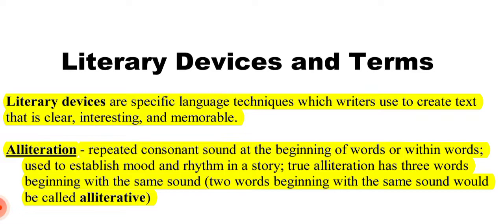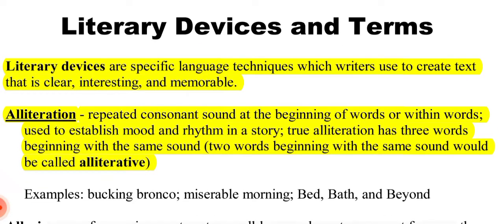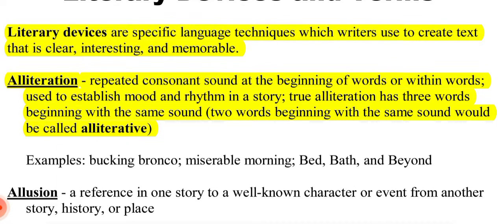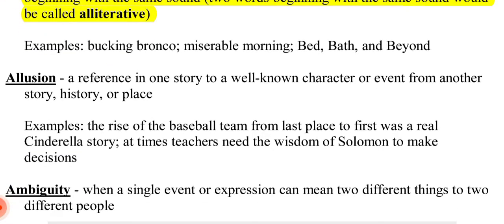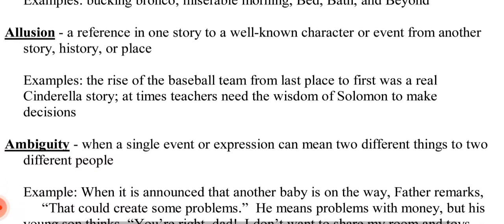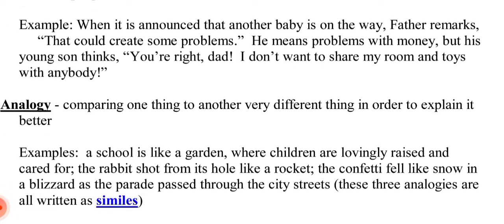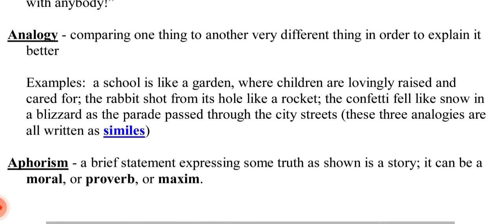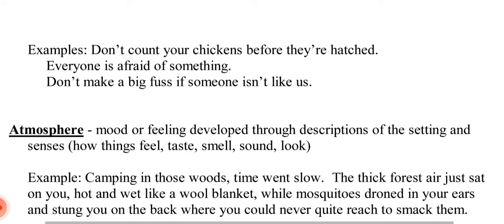Literary Devices & Terms in English Literature